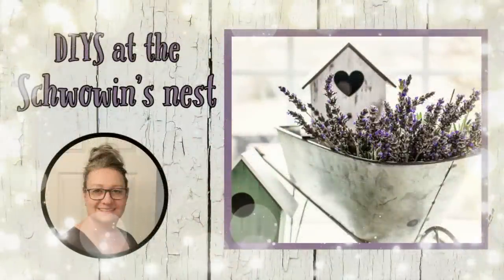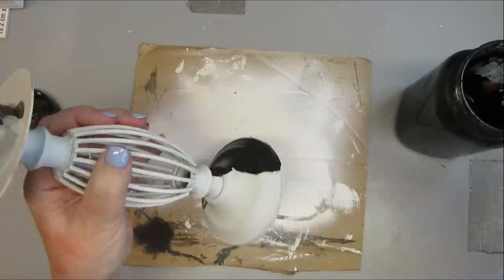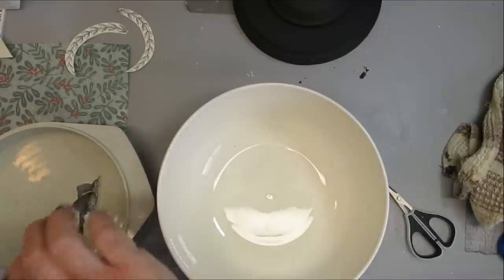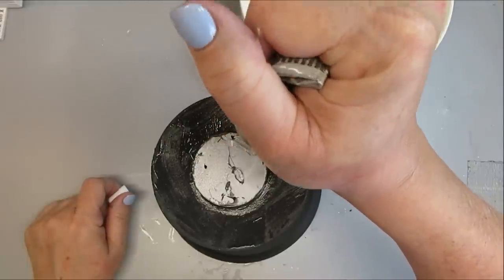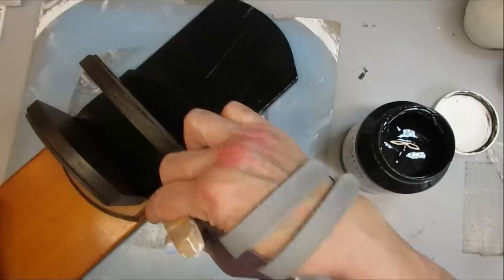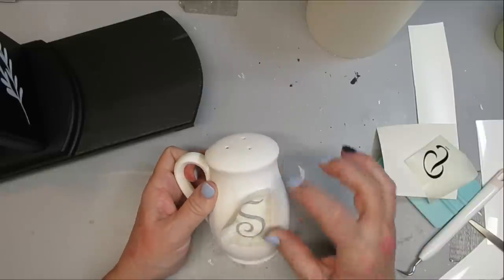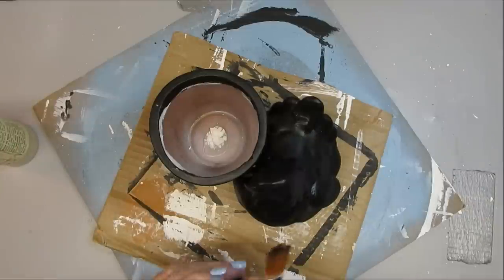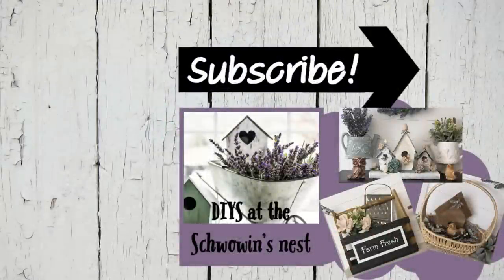GORGEOUS HIGH END TRASH TO TREASURE!!~Black & White Farmhouse Decor Ideas~Must Try Transfer Hack!!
I am so excited to share these black and white farmhouse decor ideas! I took trash and turned it into stunning treasures that I know you will love as much as I do. Plus learn a diy transfer hack that is quick, easy, and inexpensive and looks so high end! Enjoy!

Code: SCHWOWIN

My Favorite Amazon Products:

Pine Picks:

Long Needle Pine Picks:

White Pip Berry Garland:

Hoto Rotary Tool:

Folk Art Multisurface Paint:

Lamb's Ear Greenery Vine:

Stamp Cleaning Pad:

Stamp Cleaner Spray:

Artificial Lavender:

Artificial Boxwood Pointed Leaves:

Artificial Boxwood Round Leaves:

Teflon Heat Resistant Sheets and Tape:

Americana Gel Stain:

Miter Shears:

AdTech Glue Gun:

Starbond Products:

Medium Glue:

Accelerator Aerosol:

Thin, Medium & Thick Glue plus Accelerator Aerosol Bundle:

Fabric Scissors:
Rotary Cutter for Fabric:

14" Paint Stir Sticks

Sharpie Oil Based Paint Pens, pack of 3:

Krylon Spray Paint Trigger:

Weldbond Glue:

DIY Chalk Paint Recipe:
2 parts acrylic or latex paint
1 part pure talc (Do not use cornstarch baby powder it won't work because the cornstarch is too slippery!)

Talc Powder: